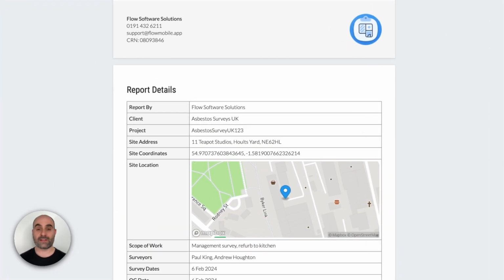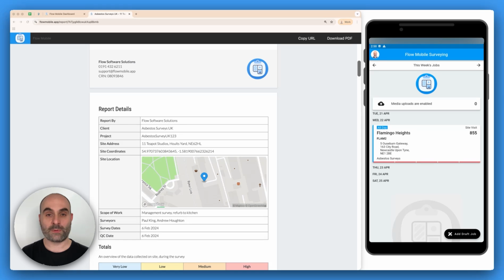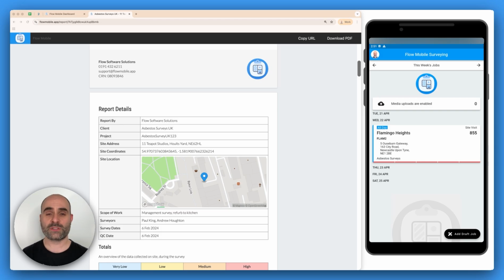Updating Your Logo or Branding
Time for a digital refresh?

If your company has rebranded, we can update the logo and other brand assets that appear on your account and reports—just get in touch with our support team.

TIMESTAMPS
0:00 Updating Your Logo or Branding
0:05 Use Cases
0:20 Where Your Logo Appears
0:41 Company Account Switching
0:48 Default | Custom Cover Pages
1:02 Custom Elements
1:20 Contact Support → Request Changes
1:34 High Resolution Logo | Vector, PNG, JPEG
1:53 Style Guide | Brand Document | Website Link
2:16 Give as Much Detail as Possible
2:35 Recap
2:49 Changing Company Name
3:10 Ongoing Changes